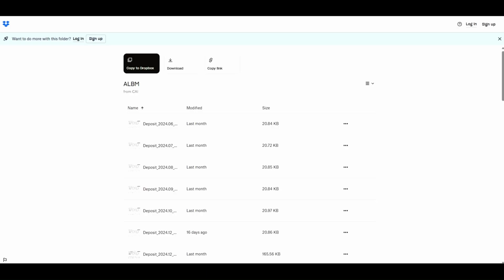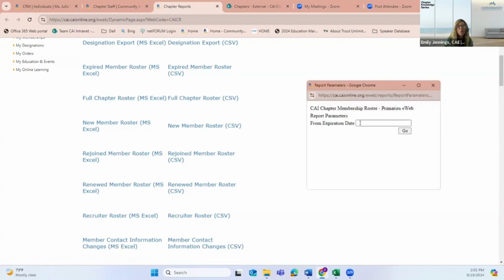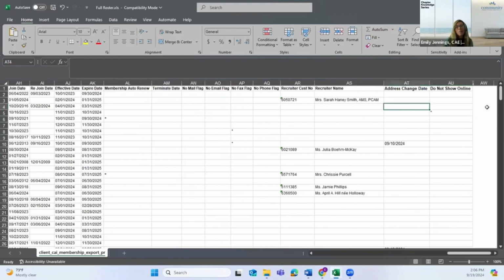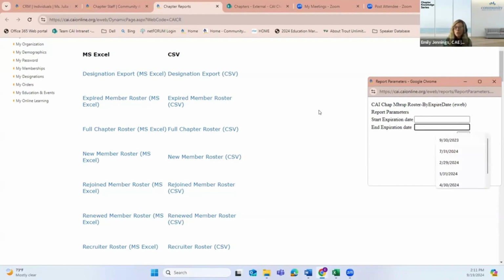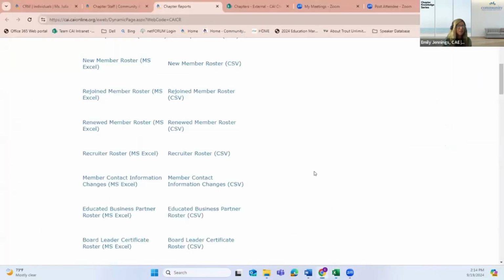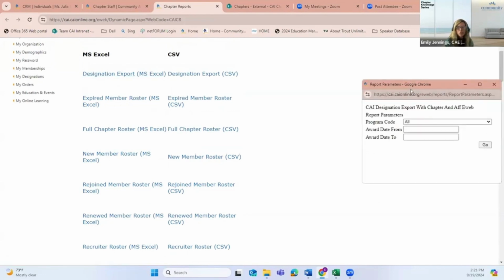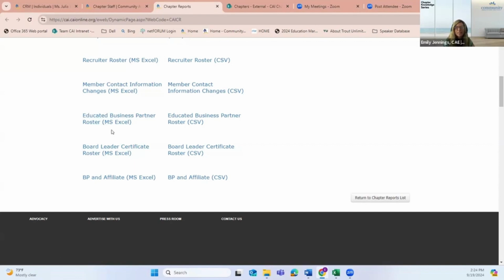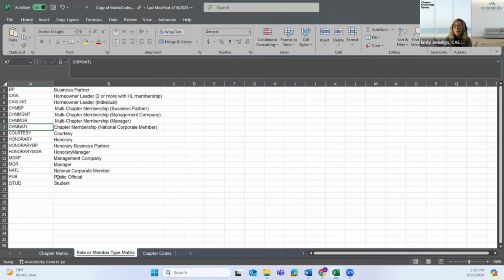Chapter Knowledge Series - Chapter Reports March 2025